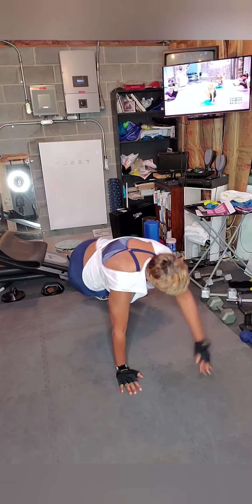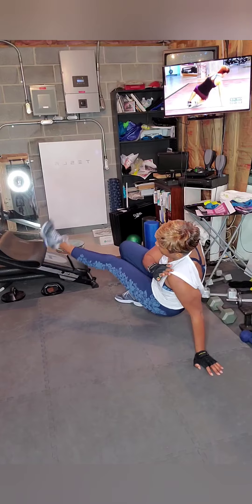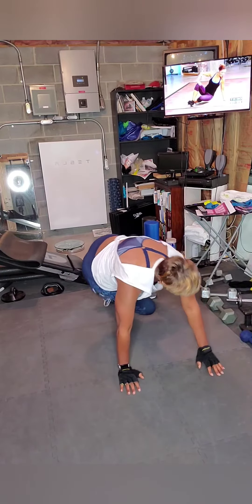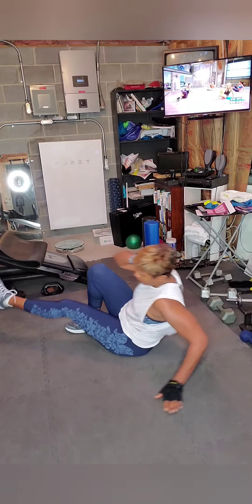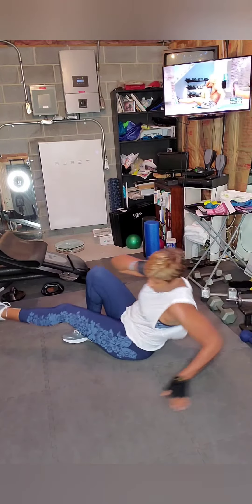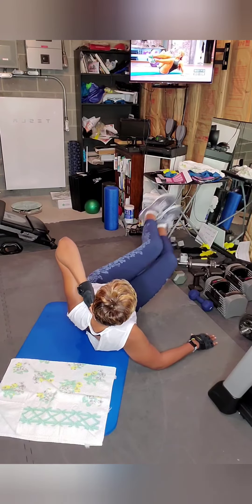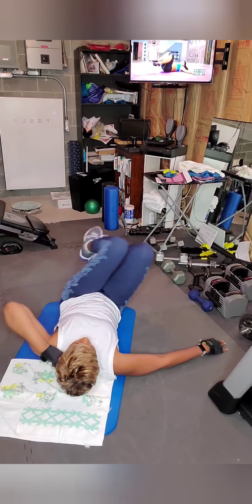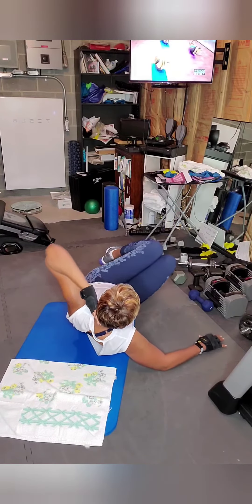Even though I struggled....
Even though I struggled. struggled so hard to get out of bed this a.m., self-care physically and nutritionally makes me feel grateful.
Grateful because not too many years ago, I was on a collision course with obesity, diabetes, and all of the other GeneticTimeBombs I now work hard to avoid.